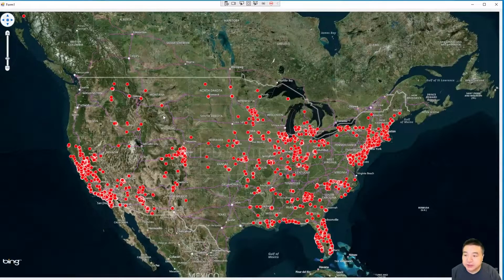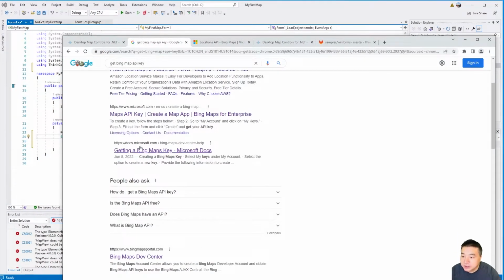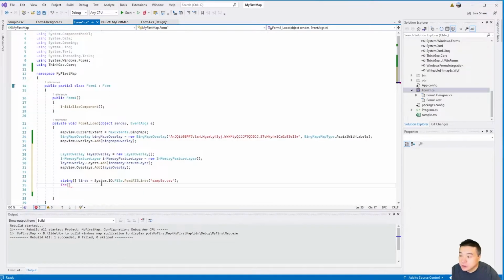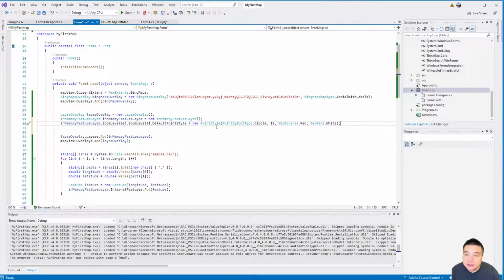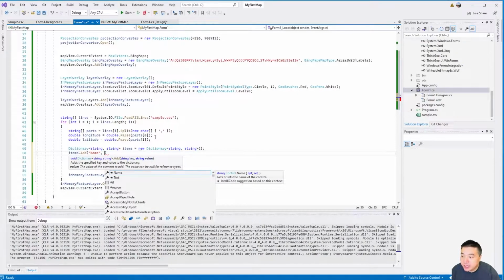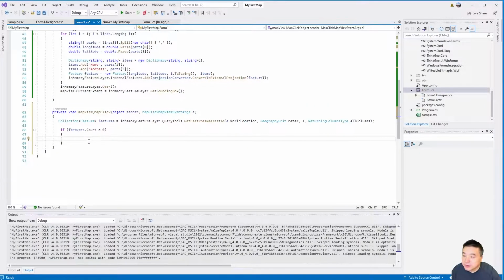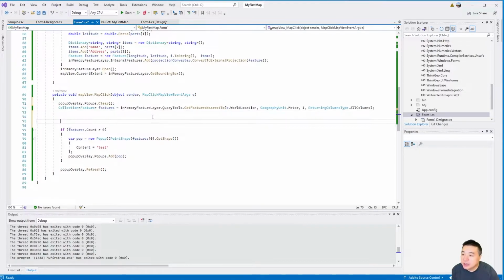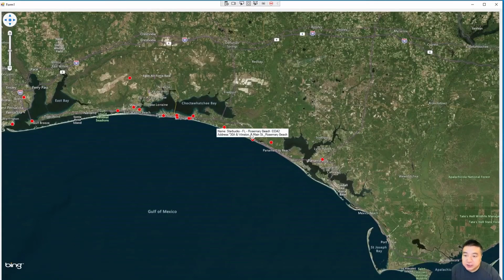How to create a windows map application to load and display POI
his is a demo for how to create a windows map application. Load and display the POI.

1. Create the VS project
2. Add the Nugget.
3. Add Map
4. Set map property
5. Load base map. Bing map or OpenStreetMap.
6. Load the POI layer
7. Add Map click event and popup.